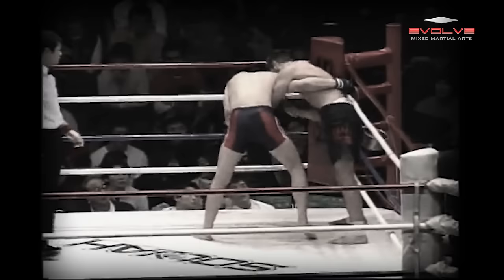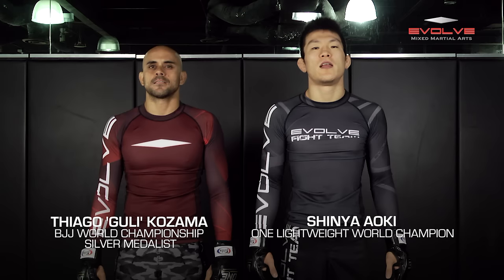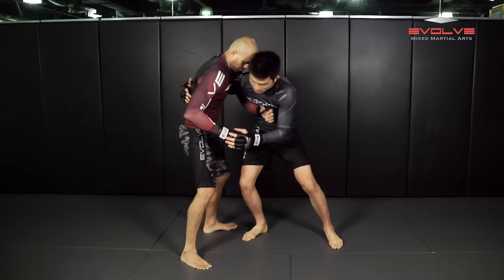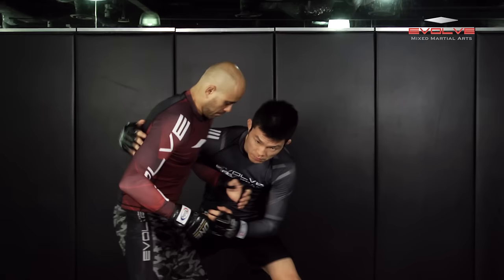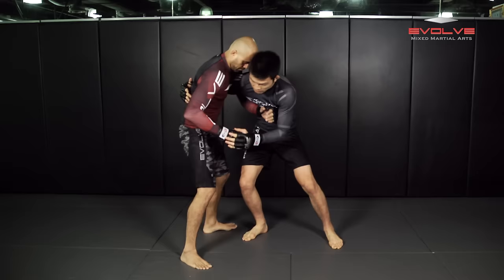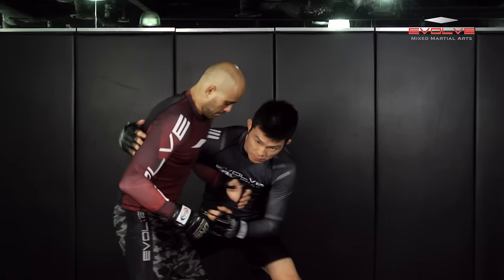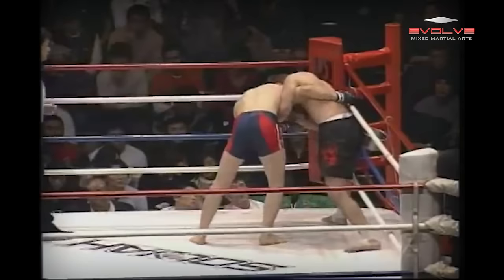MMA FIGHT BREAKDOWN: Shinya Aoki Standing Armpit Armbar Submission! | Evolve University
In this video, ONE Lightweight World Champion Shinya Aoki from the Evolve Fight Team demonstrates how he broke Keith Wisniewski's arm with a nasty standing armpit armbar submission or waki-gatame. With World Champions in Muay Thai, Brazilian Jiu-Jitsu, Mixed Martial Arts, Boxing, Submission Grappling, Wrestling, and more, Evolve University is one of the most comprehensive mixed martial arts universities in the world.  For more video tutorials by World Champions, please go

In viewing this video, you agree to the following Legal Disclaimer in this

Participation in the activities and the use of the services offered by Evolve naturally involves the risk of injury to you or your guest(s), whether caused by you or someone else. Specific risks vary from one activity to another and the risks range from minor injuries to major injuries, such as catastrophic injuries including death. In consideration of your participation in the activities and use of services offered by Evolve, you understand and voluntarily accept this risk and agree that Evolve, its related corporations and each of their officers, directors, employees, students, volunteers, agents and independent contractors will not be liable for any death or injury, including without limitation, personal, bodily, or mental injury, economic loss, indirect, special, incidental or consequential damages or any other damage, to you or your spouse, guests or unborn child arising out of, or in connection with you or their (as the case may be) use of any EU services, whether related to exercise or not.